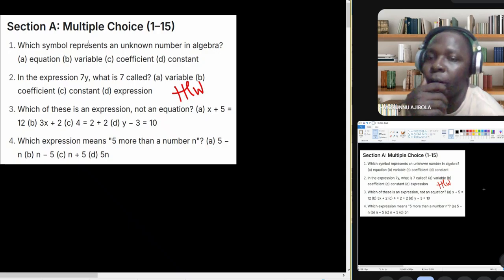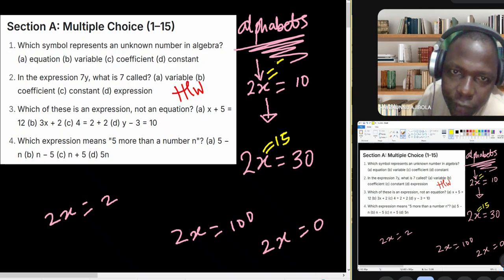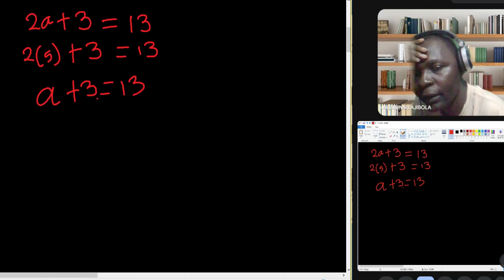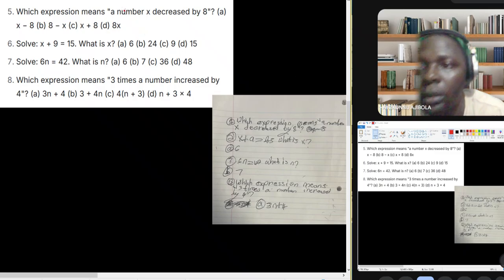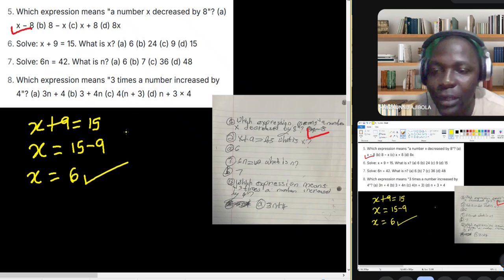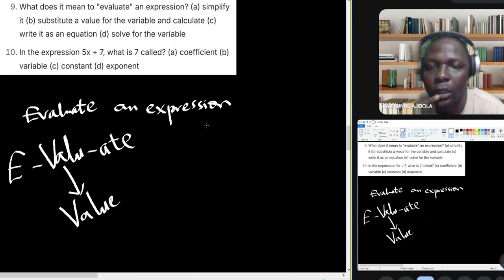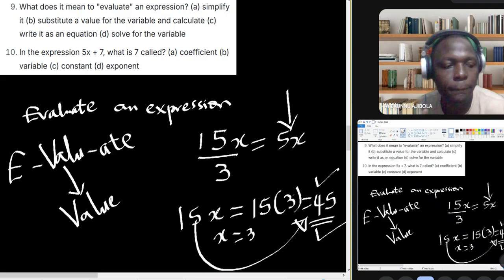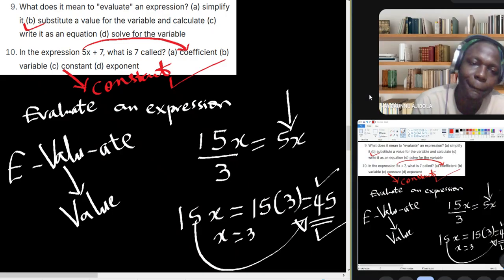Grade 5 Math